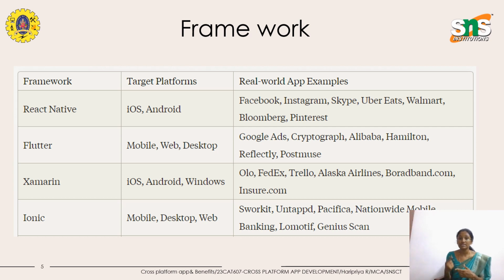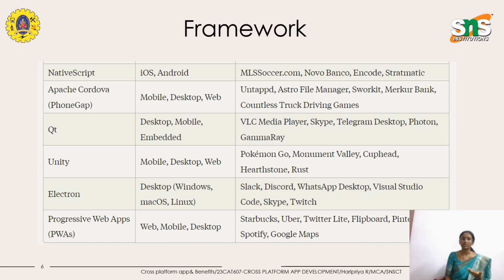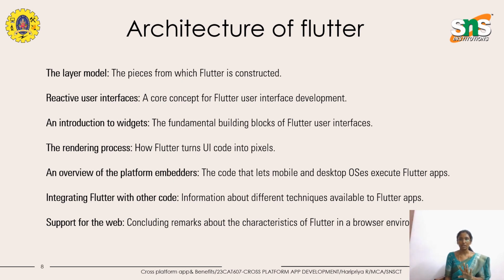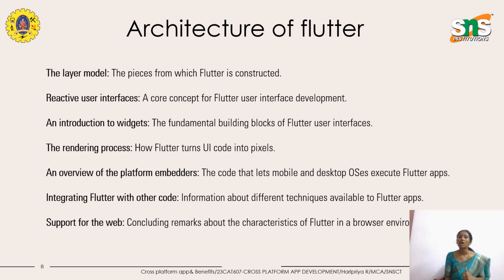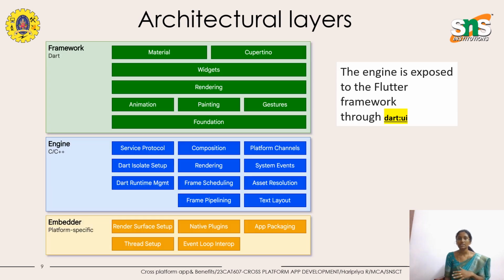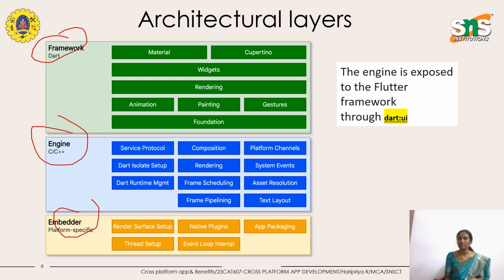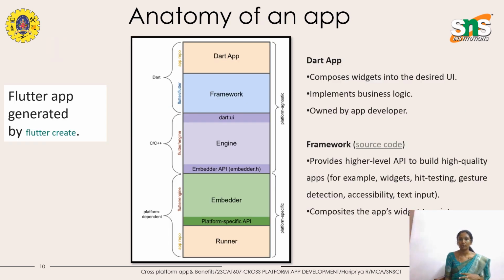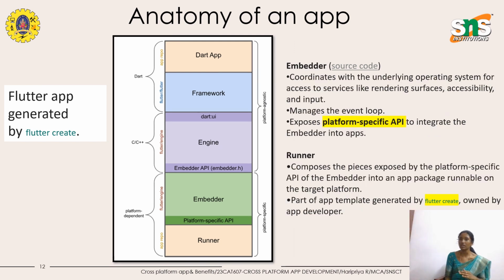Session- 7 - Popular Cross platform App Development Frameworks